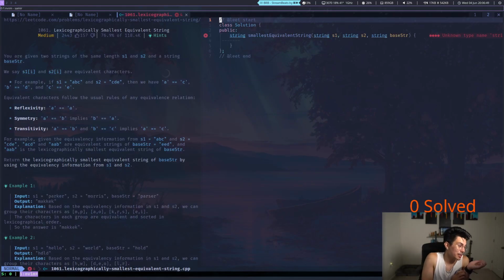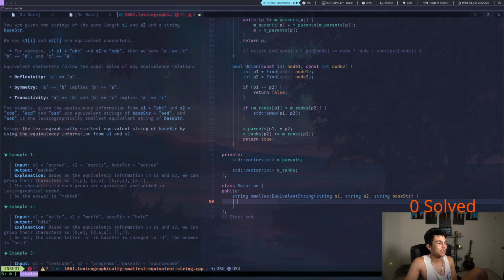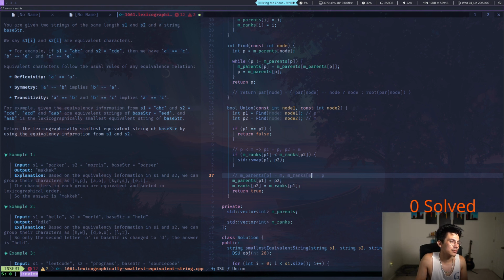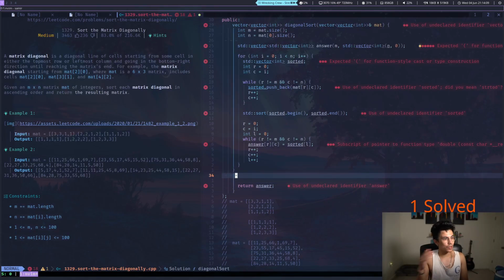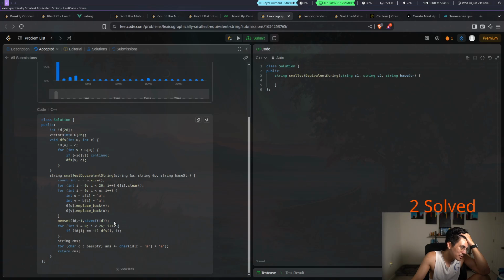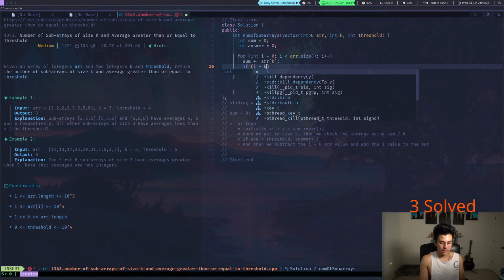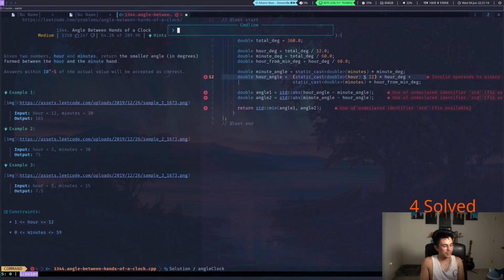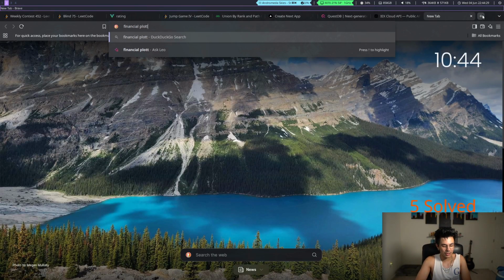Leetcode Contest Questions Like I'm Interviewing (C++) - Twitch VOD 2025-06-05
This VOD covers Leetcode questions and my thought process.